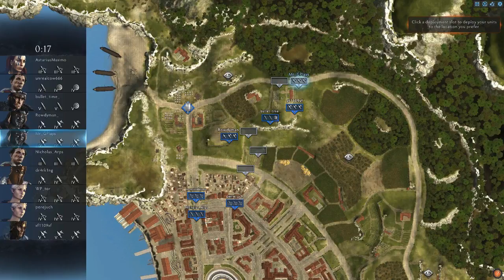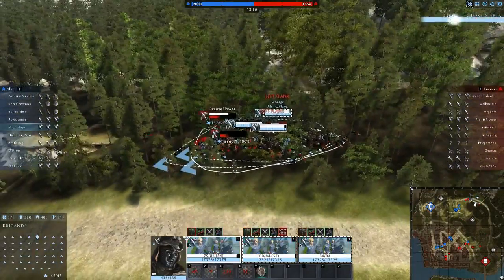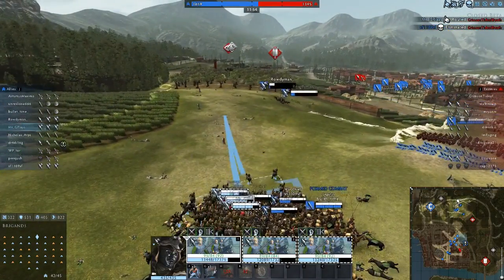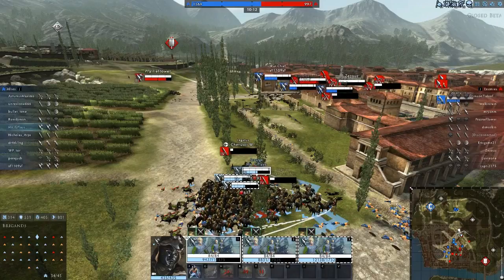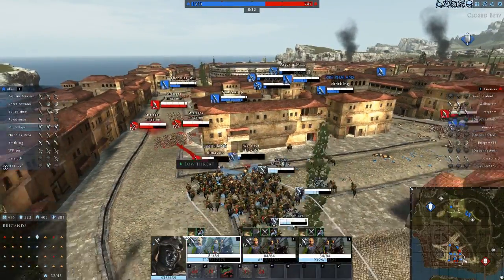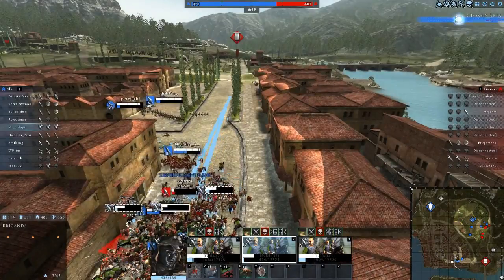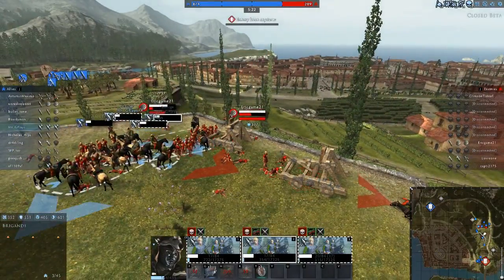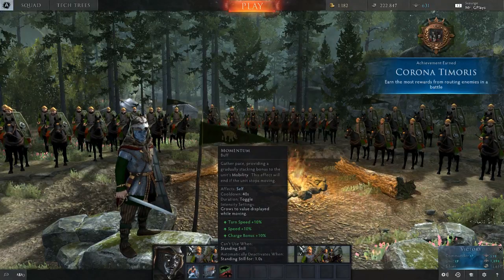Total War Arena -- Arminius Skills and Cavalry Guide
In this Episode of Mr. G Plays Total War Arena we focus on my favorite general Arminius.  Arminius is a commander focused on cavalry.  His Tier V order infiltrate is my absolute favorite skill.  Arminius is the perfect commander for trolling the enemy and I'm going to show you exactly how to do it.

Arminius Description:

Arminius, the Roman Turncoat, balances reckless, swift attacks with infiltration and ambush tactics. His abilities to quickly turn the momentum of battle in his favor and whip his troops into frenzy can be paired with his talent of disguising himself an enemy’s ally to strike a devastating blow.

ORDERS (Skills)

MOMENTUM
Your unit will gather momentum with every step, but this motion is lost if the unit stops moving.

FRENZY
Enter into a reckless, bloodthirsty frenzy.

INFILTRATION
Disguise yourself as the enemy.

ABOUT GAME

Total War: ARENA is a free-to-play, team-based strategy game where players step into the boots of legendary heroes from the past to forge their legacy through combat. Built on years of Creative Assembly’s experience with the critically acclaimed Total War series, it takes the pillars of strategy, intense, tactical combat, and dedication to history the series is famous for and distills it into epic, online combat for new and old fans alike.

In massive and fast-paced 10-vs-10 RTS battles, characters control three units with hundreds of warriors and clash across ancient battlefields. Every encounter pushes each commander to sharpen their wits and strategize with their allies to secure victory. A deep progression system to level up commanders, and discover new skills, weaponry, armor and abilities are waiting as players climb the ranks. Paired with historical authenticity and deep attention to detail, Total War: ARENA takes players to the heart of battle like never before.

COMMANDERS

Greeks
Romans
Barbarians

KING LEONIDAS

Resolve and power forms King Leonidas’ battle plan. The ultimate defensive wall, his shield bash can disrupt and break enemy lines. His ability to both hide from missile attacks and create an impenetrable bulwark allow Leonidas to hold his ground. Read more.

MILTIADES

Powerful yet brittle, the Eponymous Archon Miltiades targets both body and mind. His rapid infantry charge and ability to wound downed enemies means his best work is performed on the flank. Being able to inflict targeted defense and morale damage lets Miltiades soften up foes for more attack-minded units. Read more.

ALEXANDER THE GREAT
The Great King Alexander focuses on pinpoint strikes to disable and scatter enemy forces. His “hammer” charge ploughs through units opening them up for capture between the “anvil”, which can lock foes in place. His highly mobile cavalry units in wedge formation are perfect for hunting down the enemy. Read more.

CYNANE

The Illryian Princes Cynane is a born hunter. Excelling at supporting and striking maneuvers, her quick movement and tracking abilities allow her to pursue and mark battlefield prey. Her lightning-fast reload speeds for her bows create a perfect hit-and-run sharpshooter. Read more.